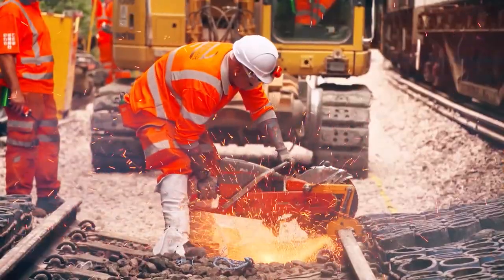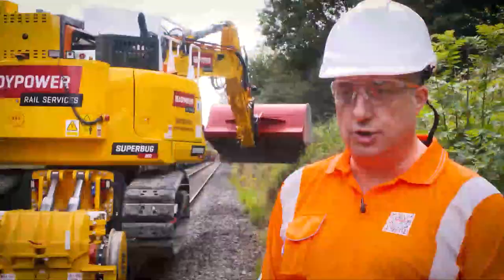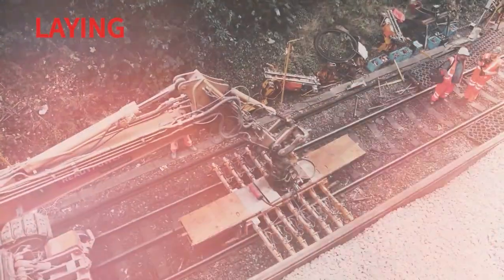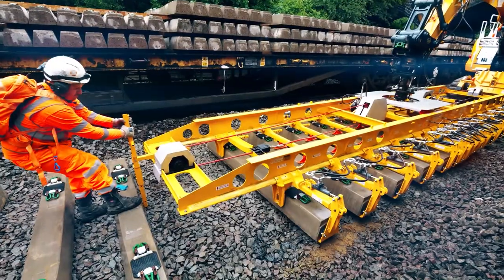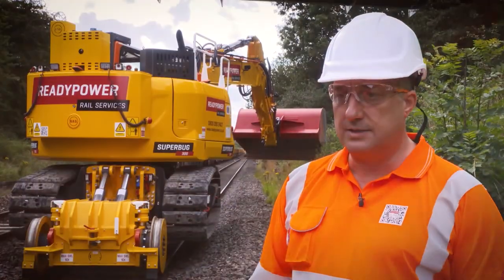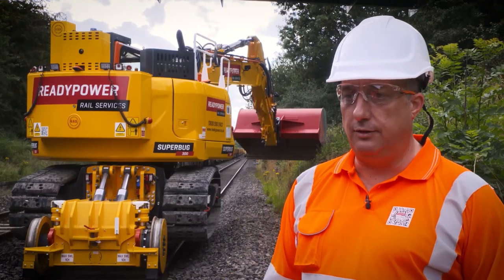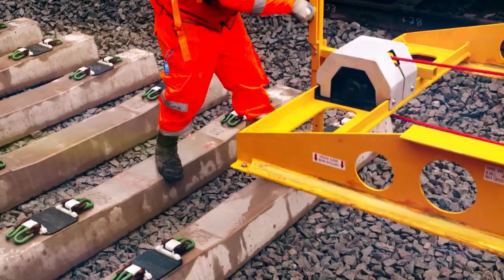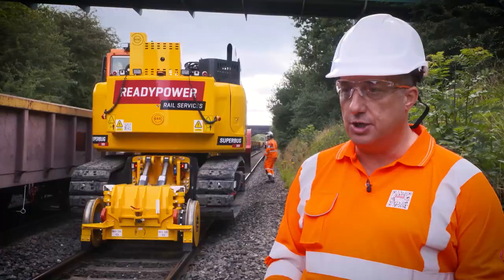ReadyPower SuperBug300 Promo